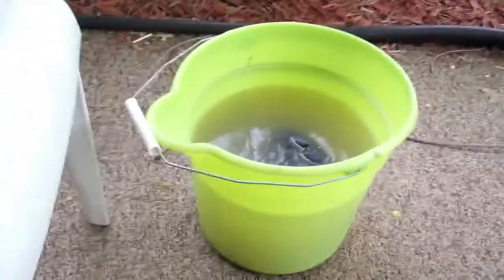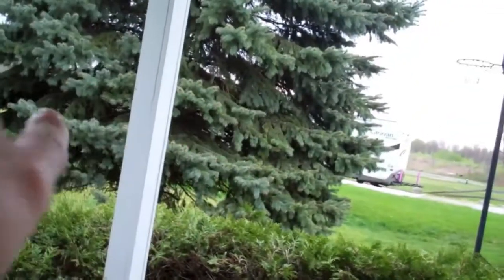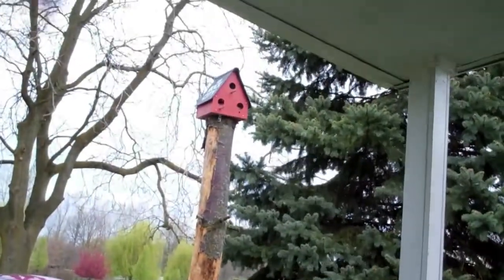Moleskine Journey Ends (Full Book)